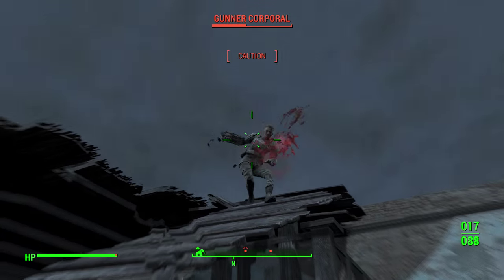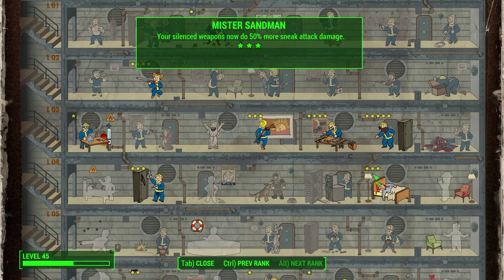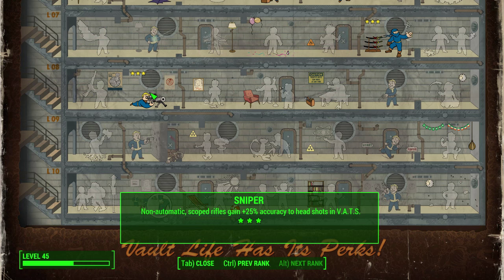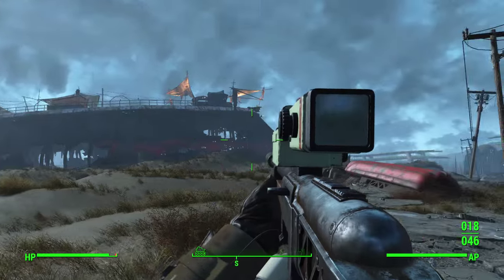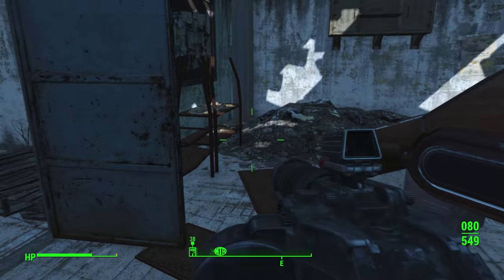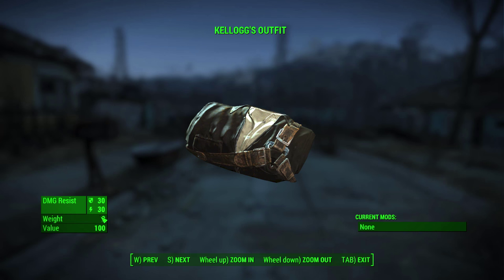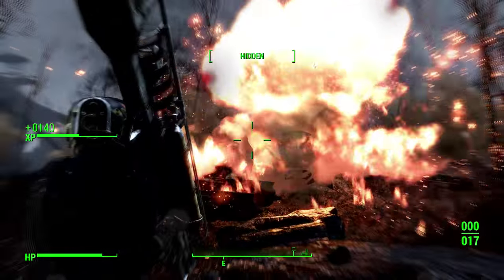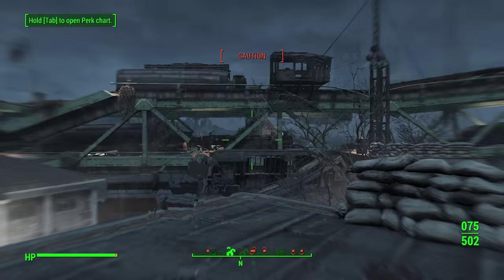Fallout 4 - Best Build: Stealth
Fallout 4 stealth build, which in my opinion is one of the Fallout 4 best builds. This build has two major strengths: first the enemy doesn't know where you at, so unless you get detected you are quite safe, second because of the sneak attack multipliers you deal massive amount of damage.
Let's start with the initial point distribution. You want to max out agility, because agility effects your ability to sneak, which is very important for this build. Second of all I recommend to invest 6 points into Intelligence. While you need 6 points to get the Science! perk, which allows you to craft sniper scopes, you don't need to get this perk right away, so you might level up Intelligence later on in the game. I prefer to have a lot of Intelligence in the beginning, because this attribute has a positive effect on how much XP you get.
Then you want to put at least 6 points into perception, since in the perception tree there are some nice perks, that require a high perception. Charisma at level 3 allows you to get the Lone Wanderer perk.
Now let's talk about all the perks you want to get for this build. Sneak is a key perk. You want to be in sneak mode as much as you can with this build and more importantly you want to be undetected while in sneak mode. At level 1 of this perk you are 20% harder to detect while sneaking, at level 2 30% harder to detect and no longer trigger floor-based traps, at level 3 40% harder to detect and you no longer trigger enemy mines, at level 4 50% harder to detect and sprinting no longer adversely affects stealth, at level 5 engaging stealth causes distance enemies to lose you.
Mister Sandman is also a key perk, because it improves the damage of silenced weapons while in sneak mode. Since in this build you will stay in sneak mode a lot and almost entirely use only silenced weapons, this perk will benefit you a lot. At level one it allows you to instantly kill a sleeping person, but in my opinion this part of the perk isn't really helpful. What's helpful is the 15% silenced sneak damage bonus at level 1, 30% damage bonus at level 2 and 50% damage bonus at level 3. Please not the you won't be getting this perk right away, because you need at least the level 2 Gun Nut perk, that has a level requirement of 13, to modify a gun with a silencer.
Another crucial perk is the Ninja perk. It increases your ranged sneak attack damage by 2.5 and your melee sneak damage by 4 times at level one. Level 2 of this perk will increase range attacks damage 3 times and melee damage 5 times, while at level 3 you will get an increase of 3.5 for ranged sneak attacks and 10 times for melee sneak attacks. This perk basically allows you to do a crazy amount of damage while in sneak mode.
Also some perception tree perks are quite helpful for this build. Since you will be using mostly silenced non-automatic rifles for this build, getting the Rifleman perk is important. This perk will increase the damage of non-automatic rifles by 20% at level 1, by 40% at level 2 up until a 100% damage bonus at level 5. It will ignore from 15% of the enemies armor at level 2 up to 30% of enemies armor at level 5. Another perk to get is Night Person, which gives you +2 to intelligence and perception between 6 pm and 6 am at level 1 and +3 to these attributes at level 2. At level 2 it will also give you night vision while sneaking, so you can see much better in the dark and do not need night scopes for your guns...